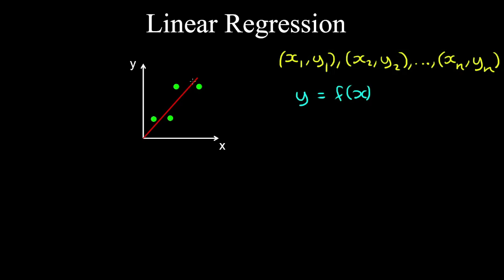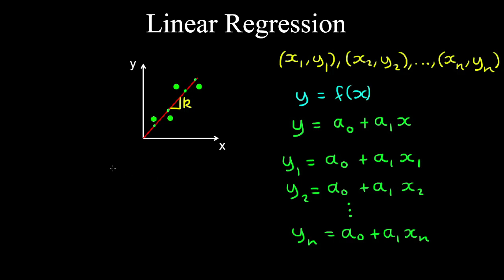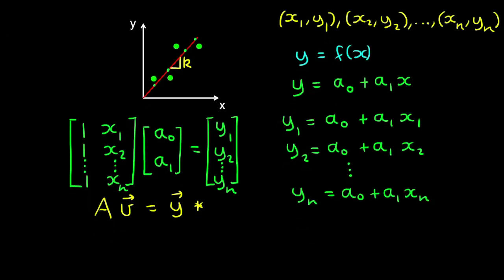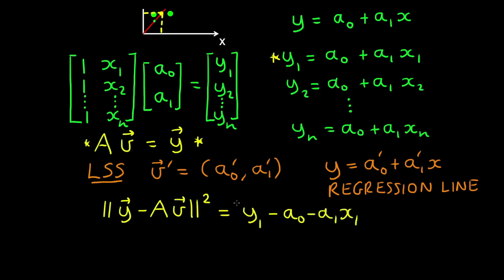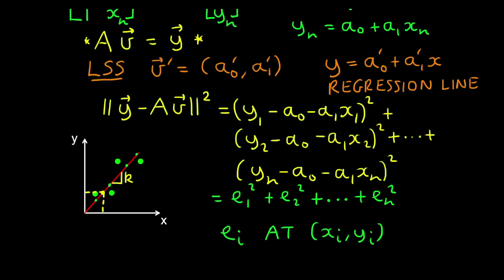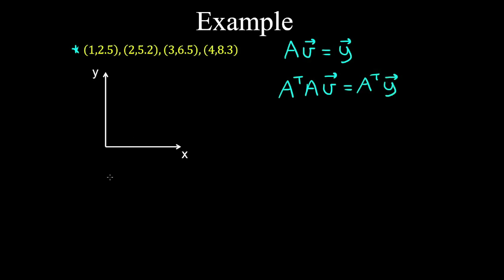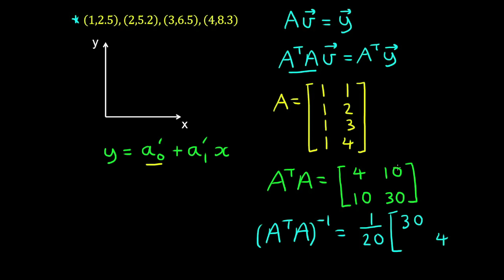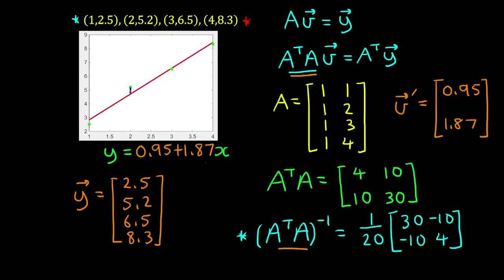Least Squares, Linear Regression - Linear Algebra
This video explains how to use the least squares method to find and interpret the regression line that gives the best fit for a set of points, including the matrix equation for the normal system.

Chapters
0:00 Linear regression and the least squares method
6:52 Worked example